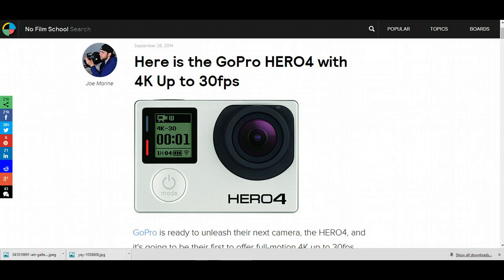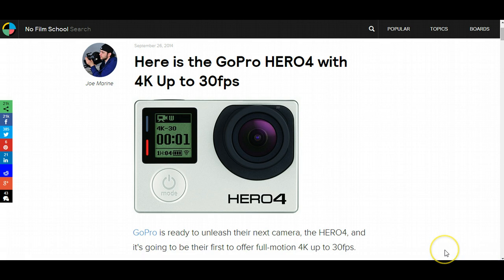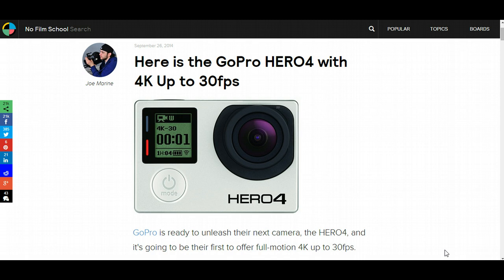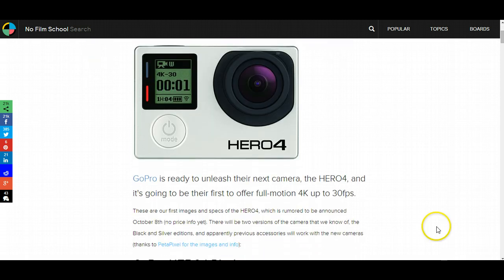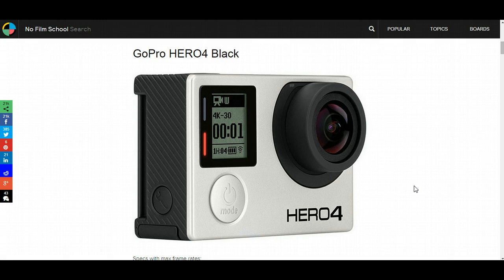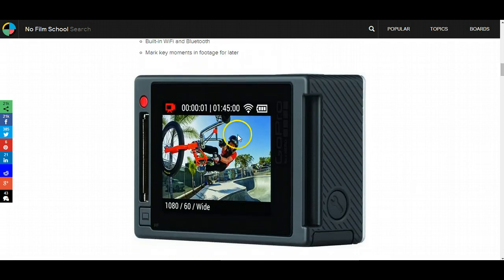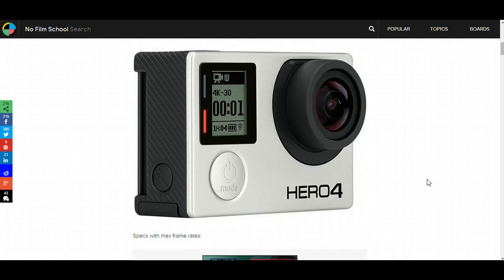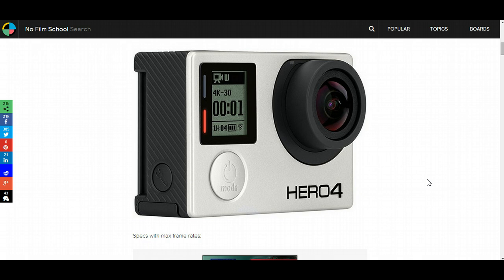Gopro Hero 4 release date and specs 4K at 30FPS 1080HD at 120 FPS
The gopro hero 4 black edition and silver edition specs have been leaked and it looks like they are coming out with some amazing little cameras.

The biggest new feature of the gopro hero 4 will be the ability to film at 4K resolution at 30 Frames Per Second as well as 1080HD at 120 frames per second for ultra slow motion